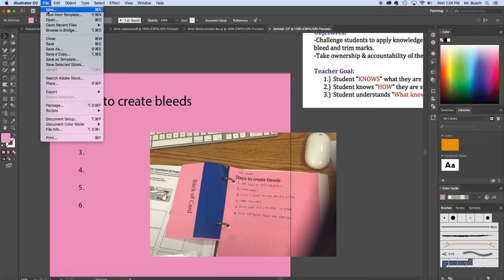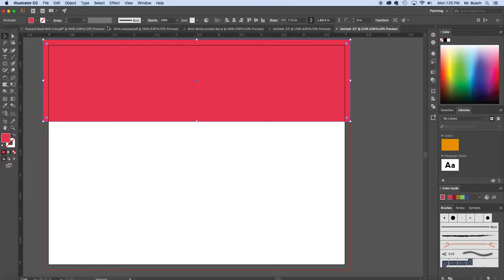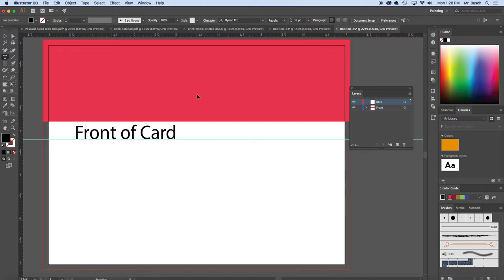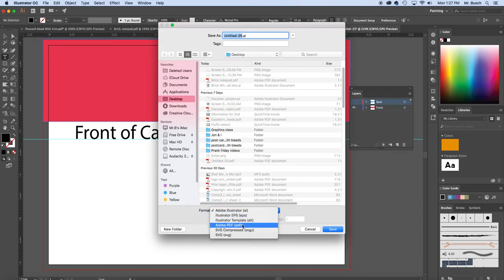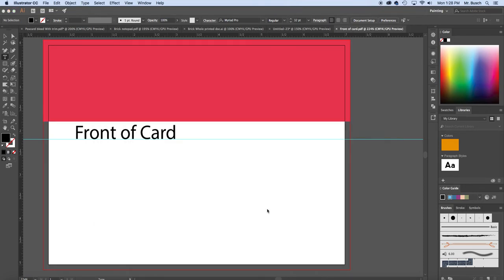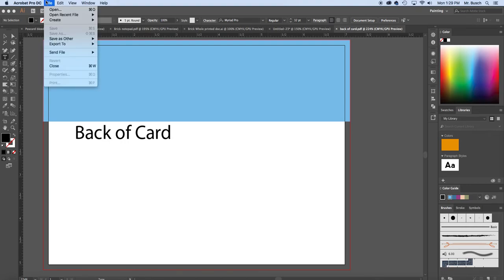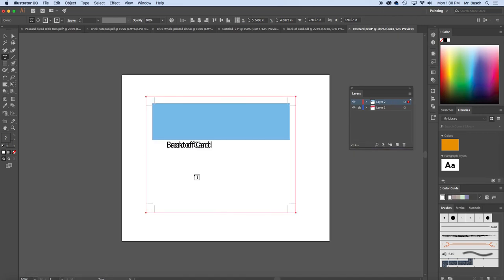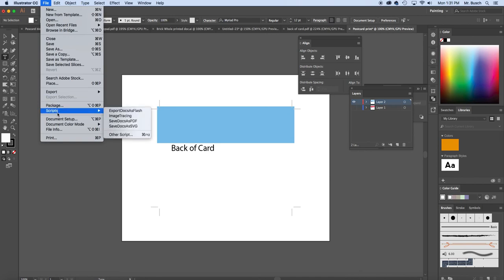Creating Bleed and trims for postcard: Day 1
For students who may have missed the day one instruction or need a reminder on how to create a front & back postcard with bleed marks and trim marks.